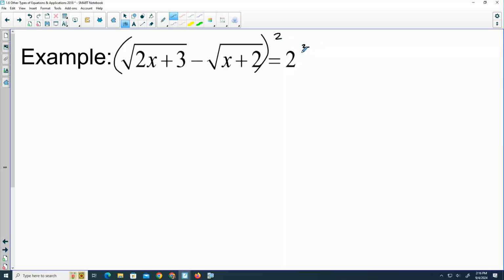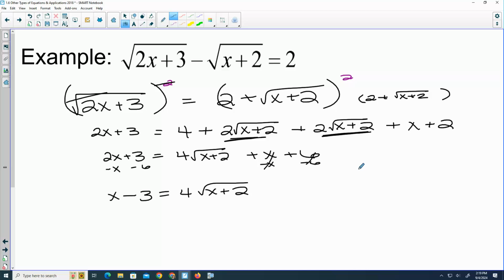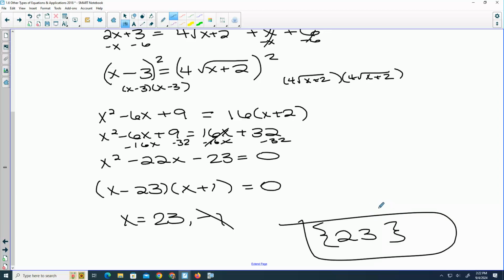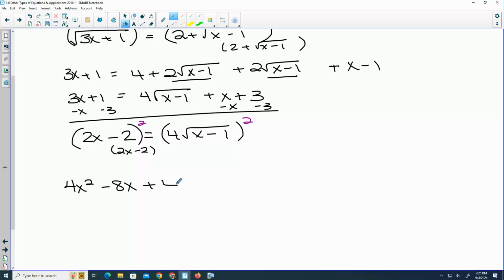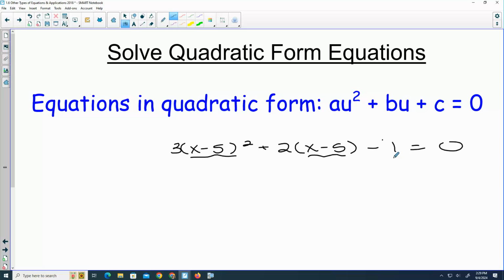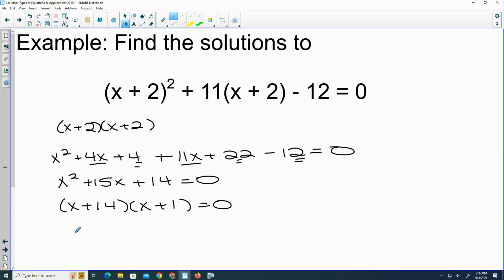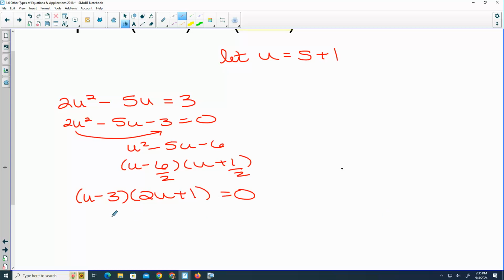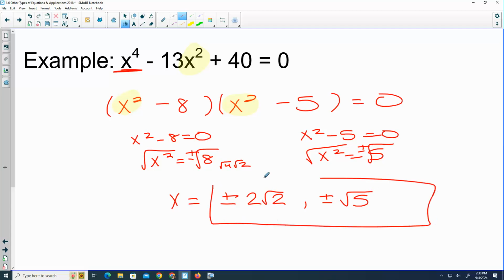Section 1 6 Sept 4